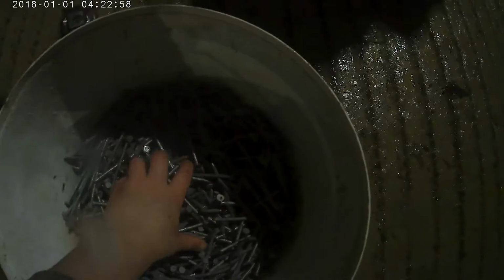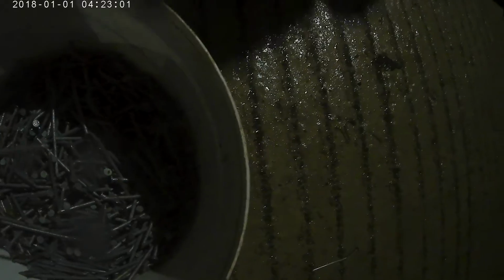How To Build A Bridge Vlog 1